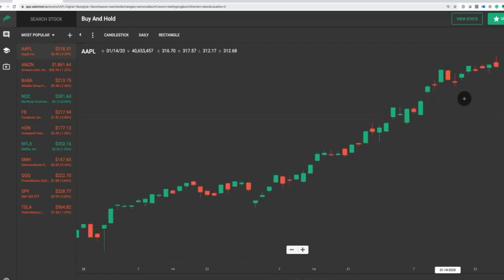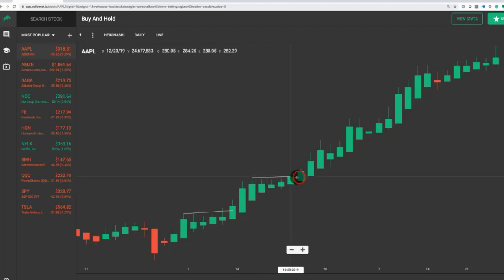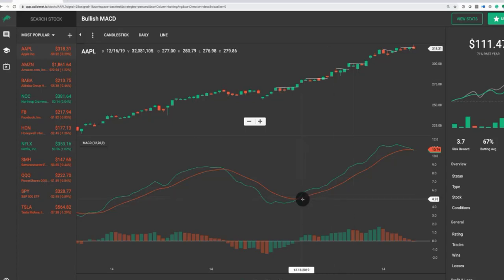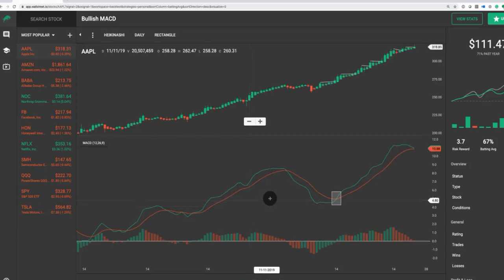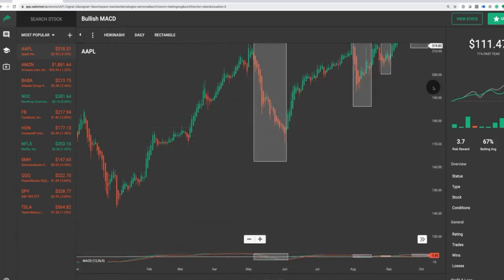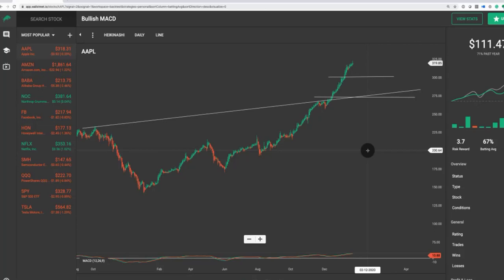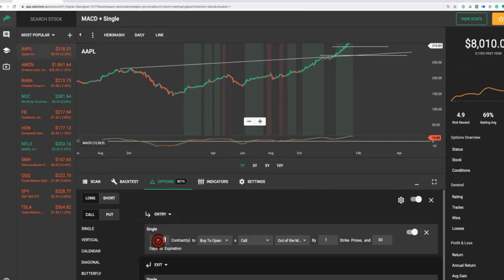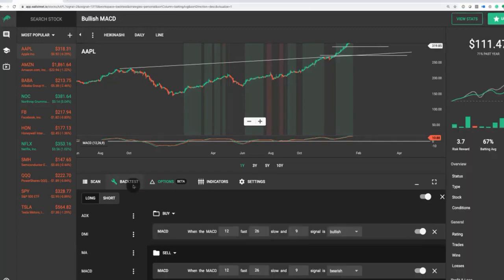ws io 127